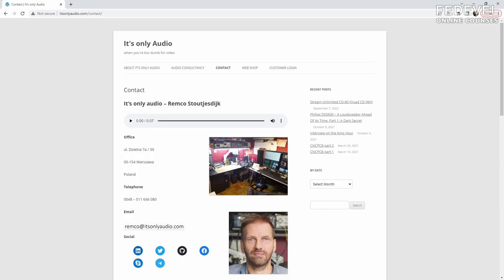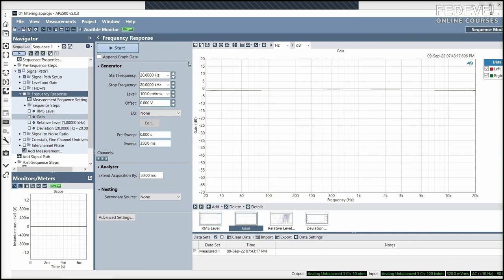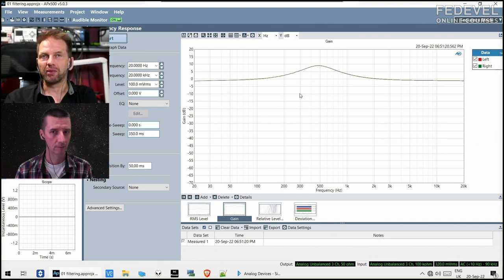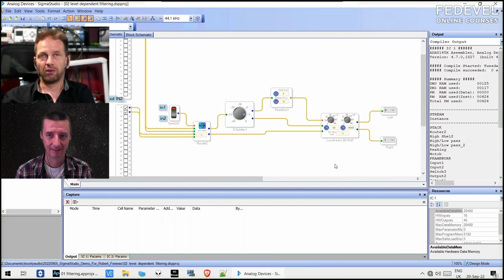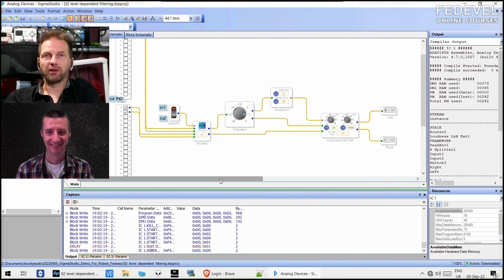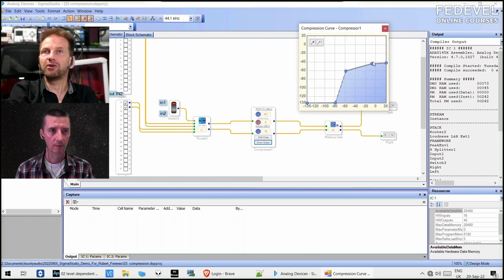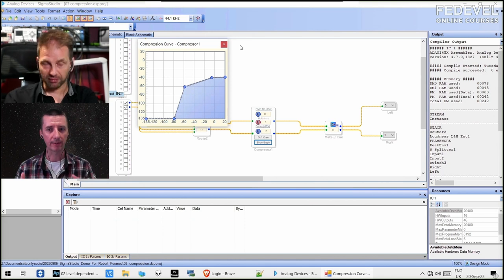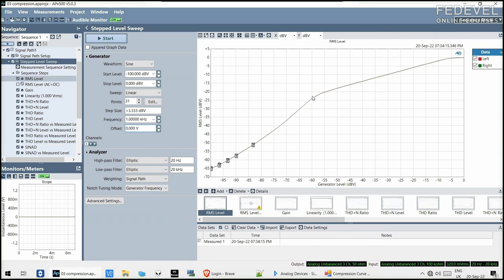See How Audio Filters Work | Compressor, Notch, Shelf, Limiter and more ... | Remco Stoutjesdijk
Explains what audio filters do and when and how to use them to improve audio quality. Thank you very much Remco Stoutjesdijk

Chapters:
00:00 What is this video about
00:34 Setup to measure audio signals
09:17 The board we use for audio processing: ADAU1452
12:50 Low pass filter
16:51 Peaking filter
21:00 Notch
22:08 Shelf filter
24:27 Signal depending filters
24:45 Loudness algorithm - adjusting loudness for human ear
34:40 Room acoustic correction
40:07 How does audio compressor work - explained
46:53 How audio compression can be useful
49:58 About manipulating audio volume and possible quality loss
55:47 Attack, Decay, Sustain, Release
1:00:53 Measuring attack and release
1:10:36 Adjusting audio volume multiple times vs noise
1:13:09 Audio dithering
1:15:35 dB types: SPL vs FS ( 0dB SPL vs 0dB FS )
1:20:55 Safe recording dB levels
1:21:53 Setting up filters to get the best sound
1:27:39 How does active noise cancelation work
1:32:16 Limiter, SoftClip
1:37:31 Limiter vs Compressor

- Robert